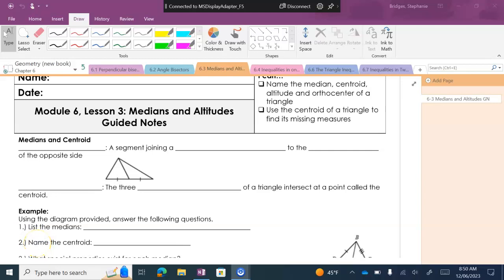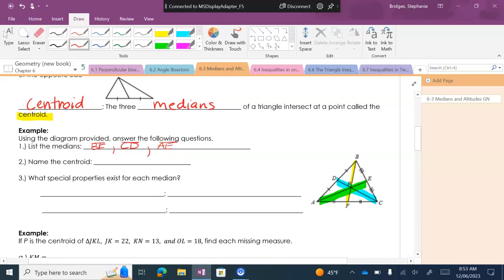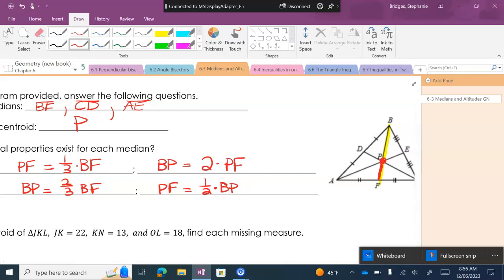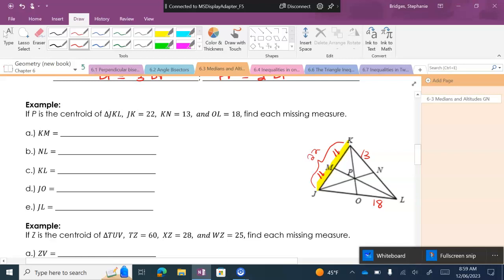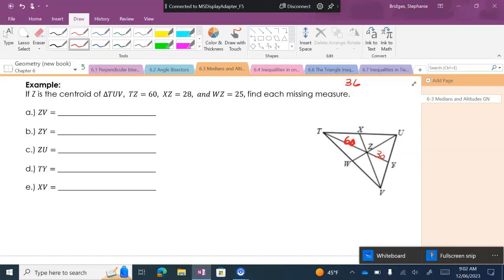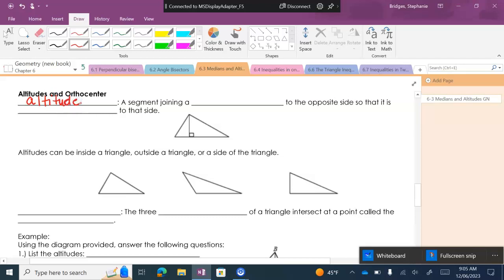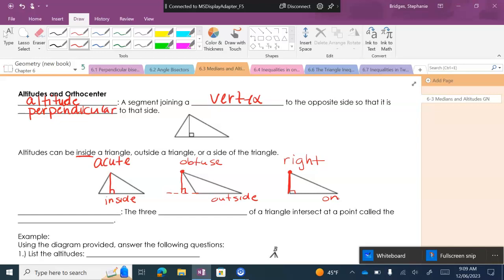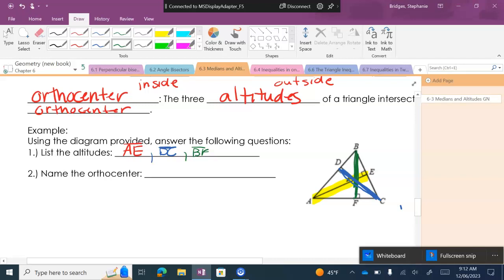6.3 class notes